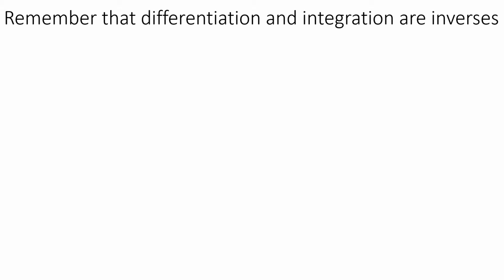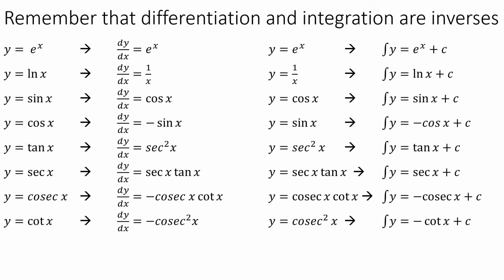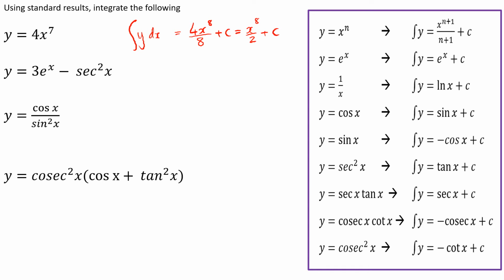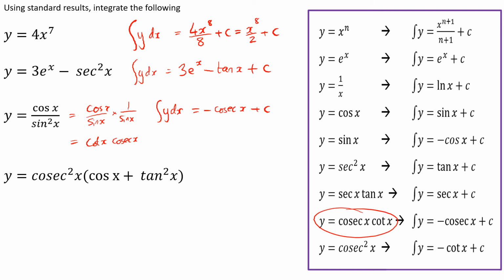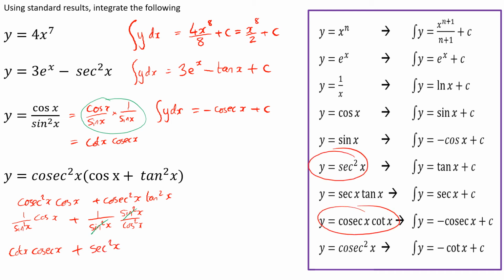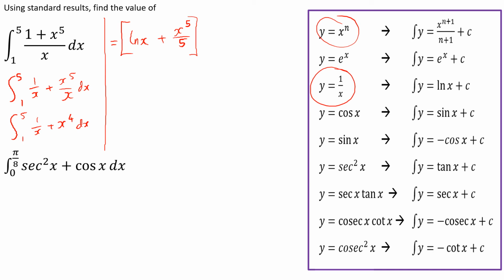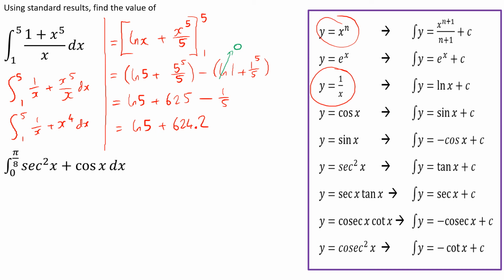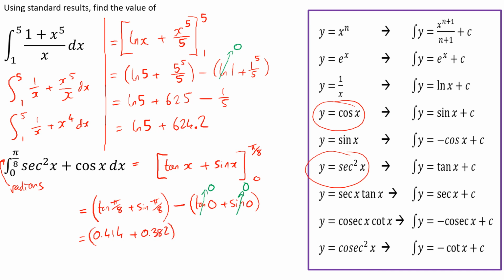Integrating Standard Functions